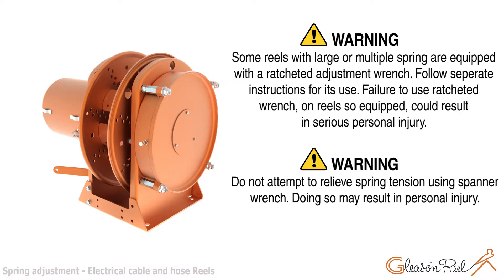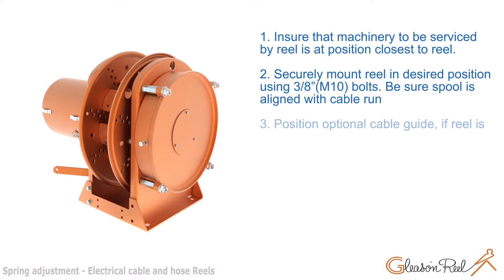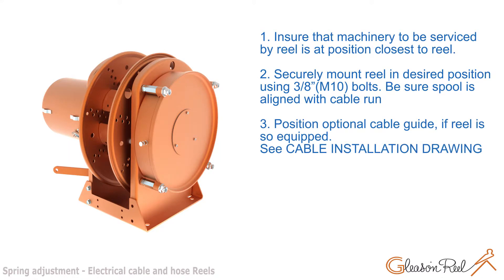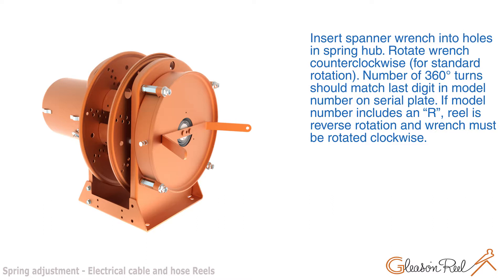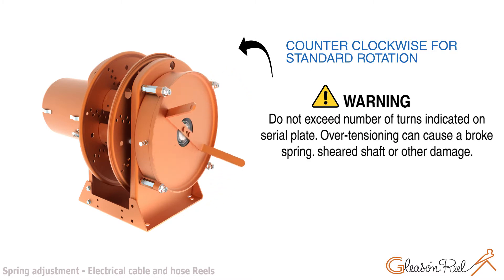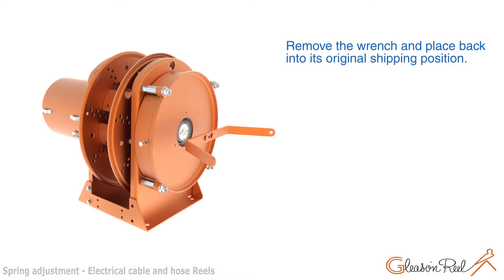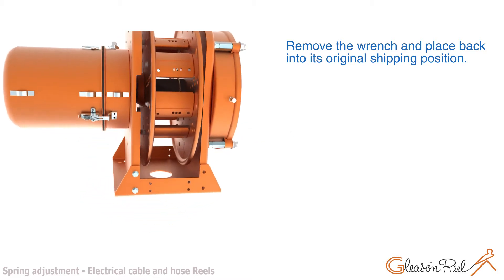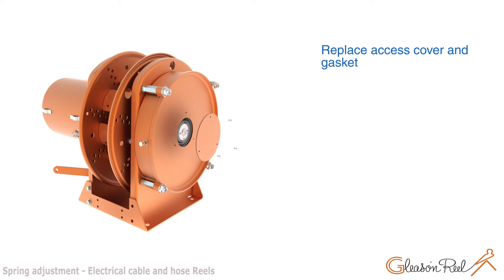Gleason Electric Cable Reel Spring Adjustment with Tee Bar Instructions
This video instructs user on how to safely and properly adjust spring tension using equipped Tee Bar on Gleason Spring-Driven Electric Cable Reels.